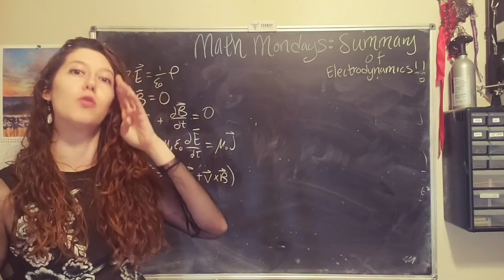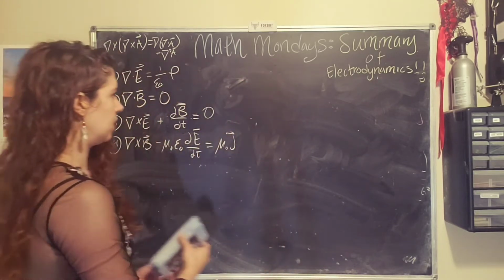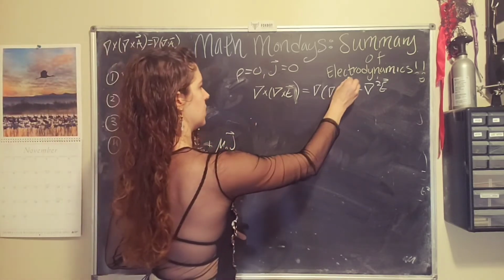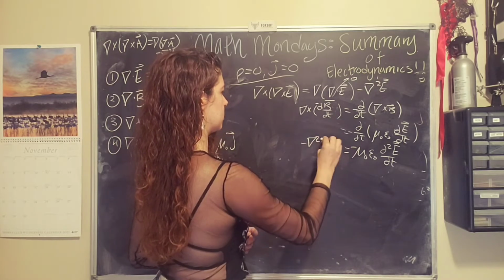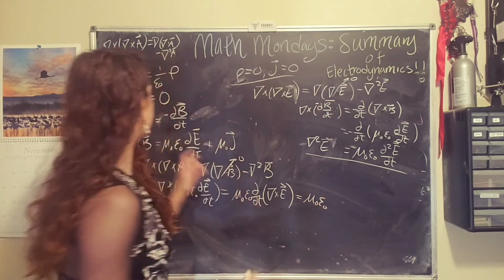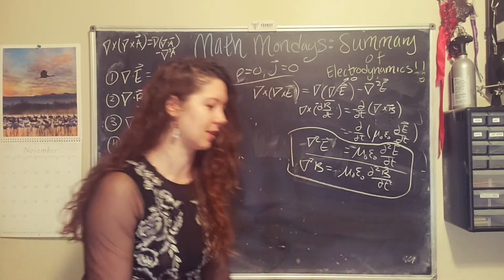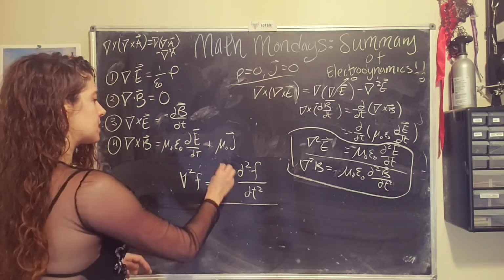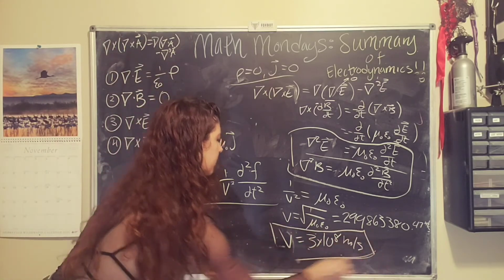Maxwells equations in a vacuum!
in this video, we use maxwells equations for electric and magnetic fields in a vacuum to get a very special surprise that will light up your world 😄

These folks make sure education doesn't exist in a vacuum because they support STEM education: Christopher M., Samuel T.,  Tom D., Jeremiah J., and Dhruv S.!!